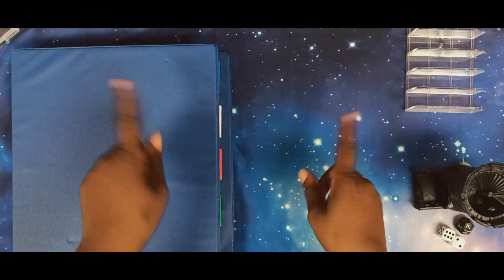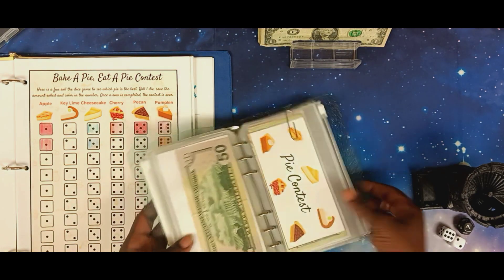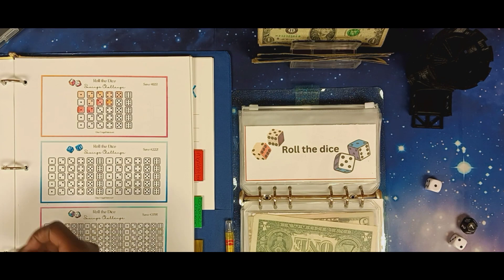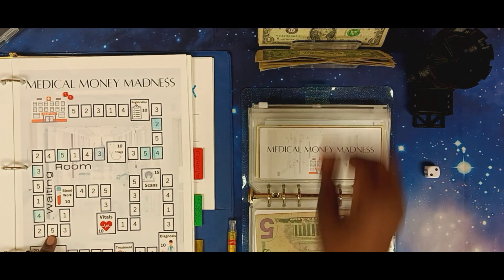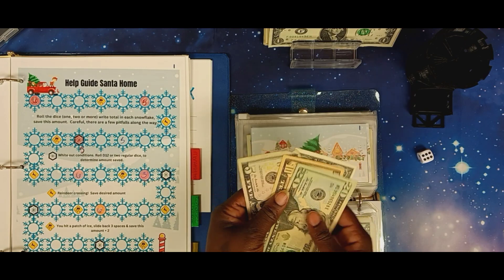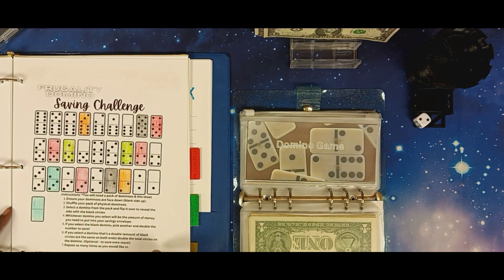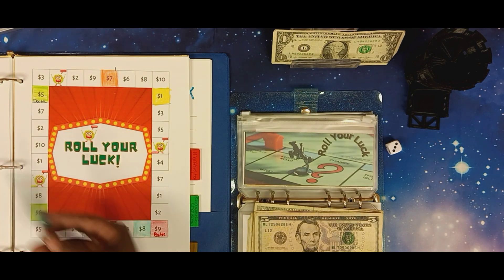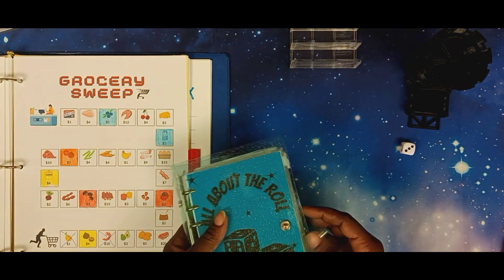Rolling in to save $34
This is another week of roll it out Wednesday. In this video l will be rolling the dice, picking domino's and cards to save money to become debt free.

Download and printable
 •Deidre

💎Send me fun stuff😊:
Tasha's Budget
P.o.box 571
Titusville, Fla 32781